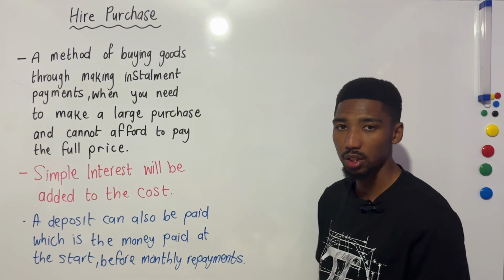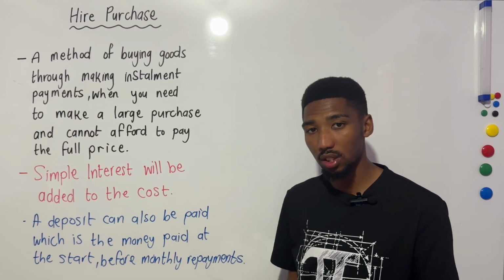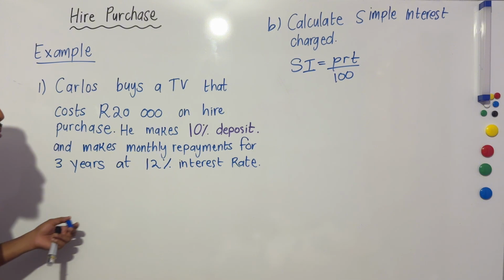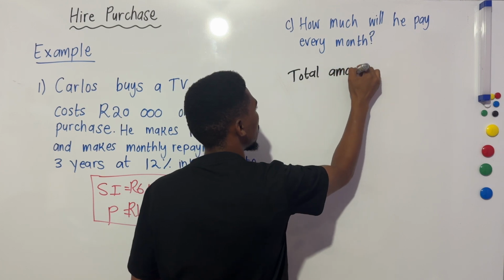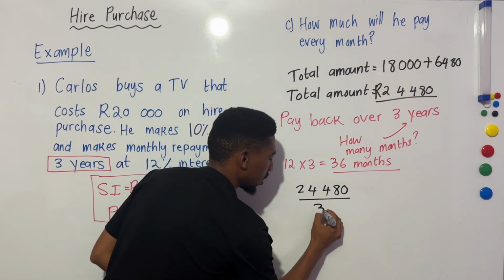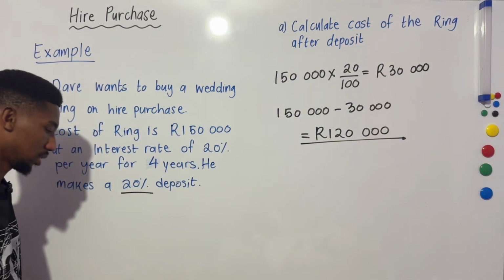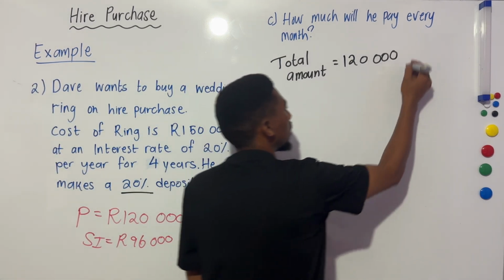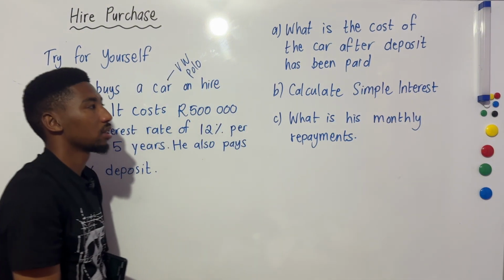Hire Purchase ! Maths 8-9 Grades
This video explains Hire Purchase and also does some examples.